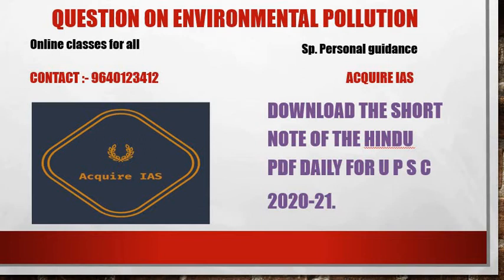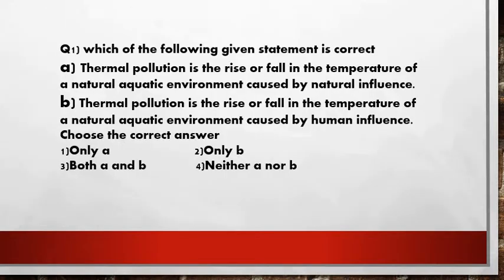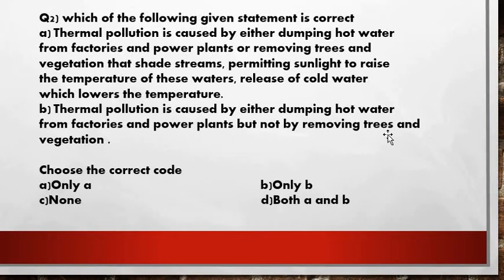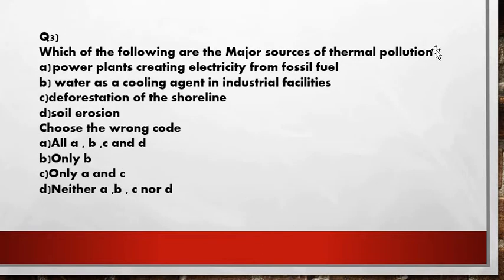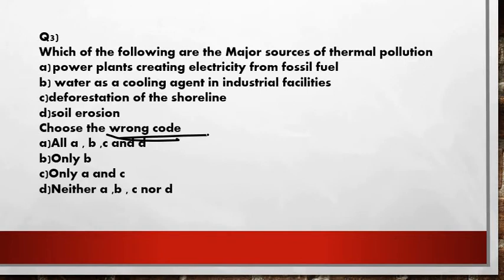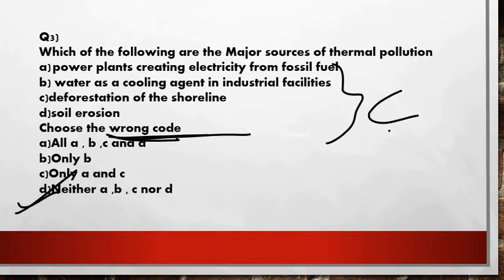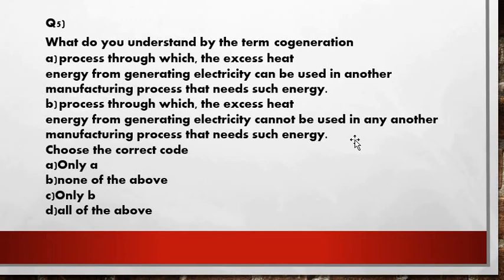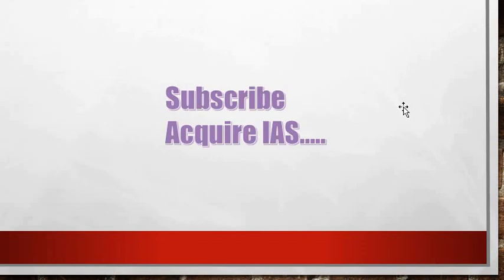THERMAL POLLUTION questions (part - 8 ) shankar ias by s.s.p.a sir from Acquireias